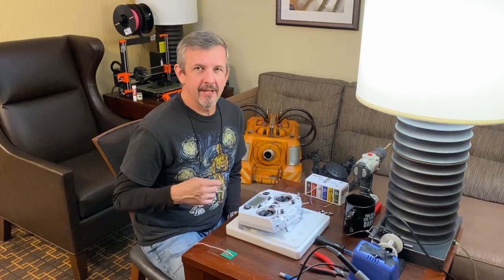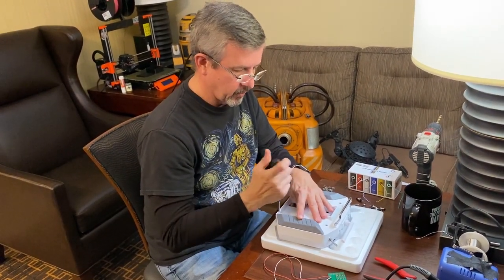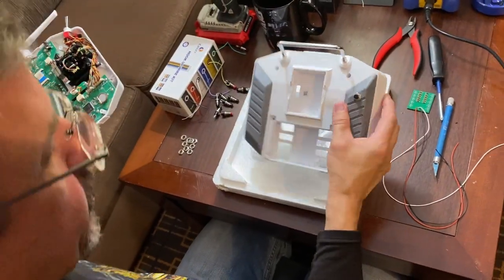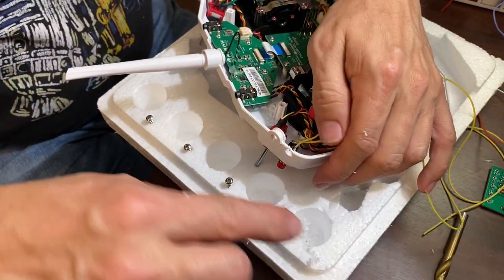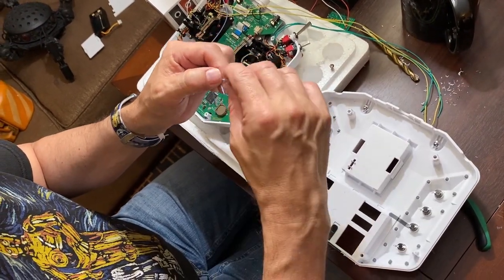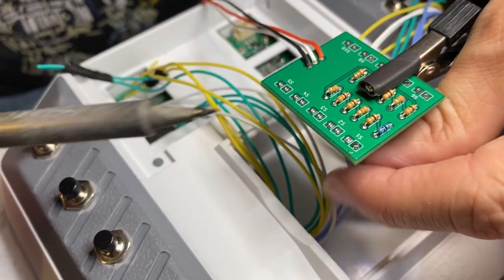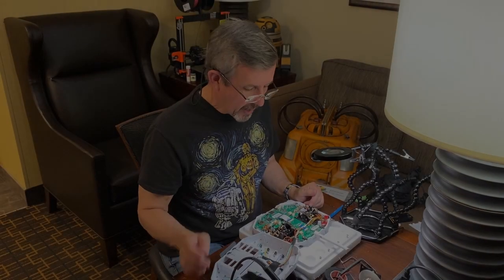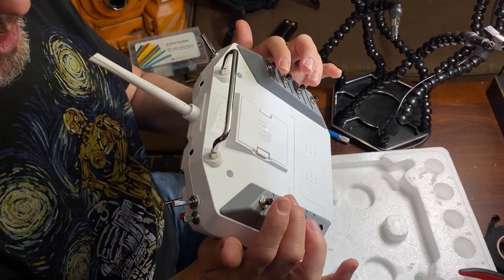Kyber Control System 10 Button Remote Modification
This video covers the installation of a Kyber Controls 10 button module into a RC transmitter.